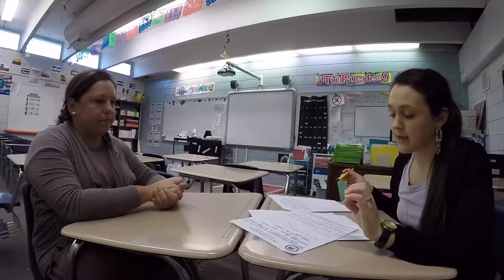Tison Coaching Session 3: Improve